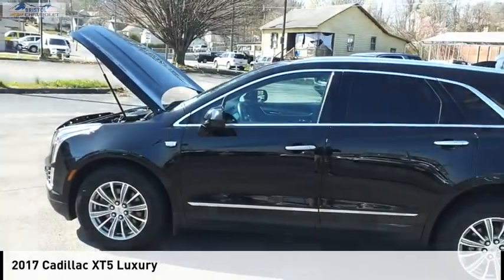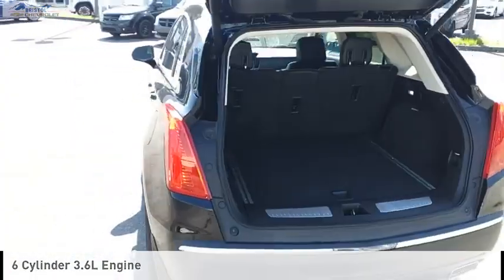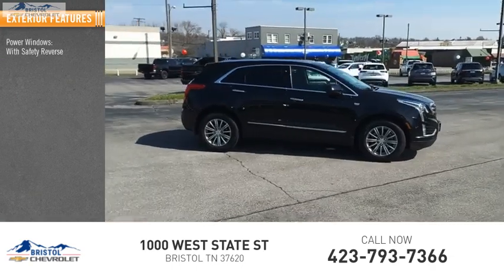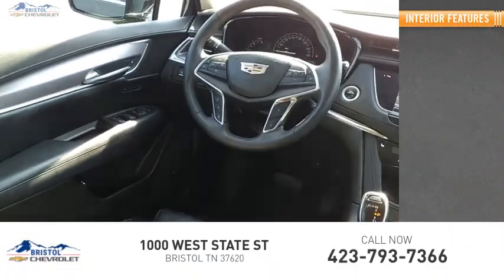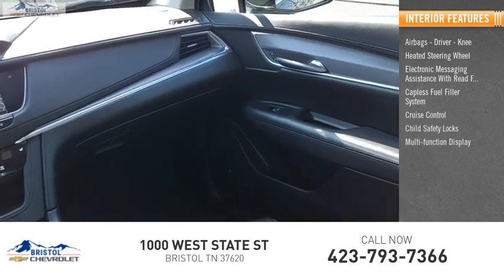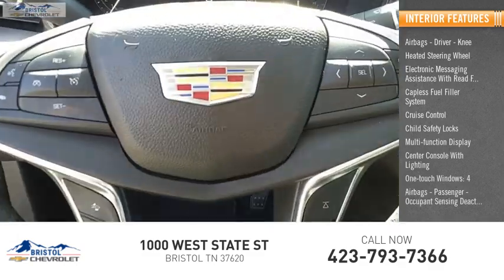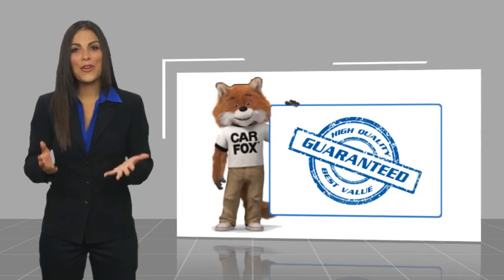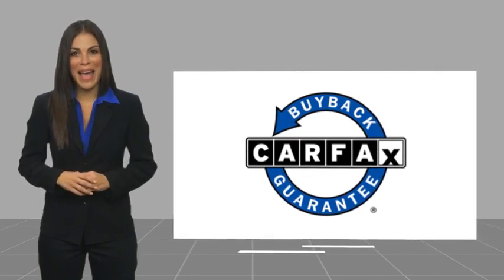2017 Cadillac XT5 P0550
2017 Cadillac XT5 Luxury

Bristol Chevrolet
1000 West State St